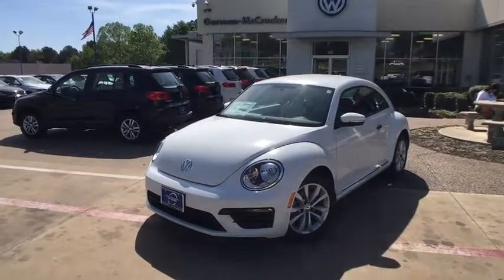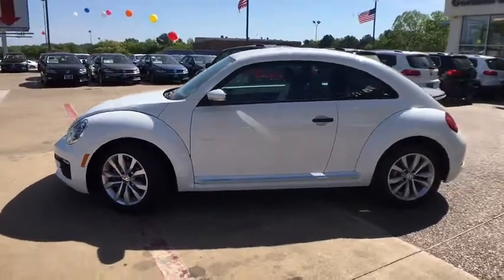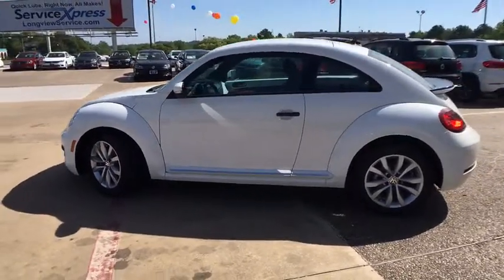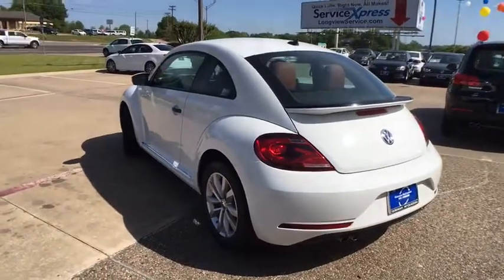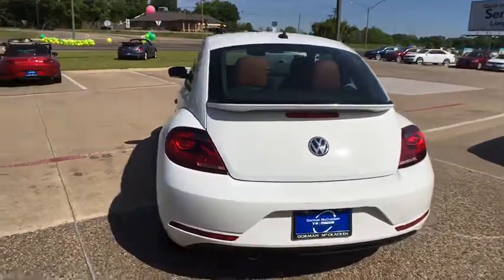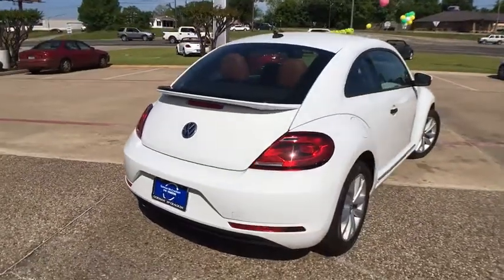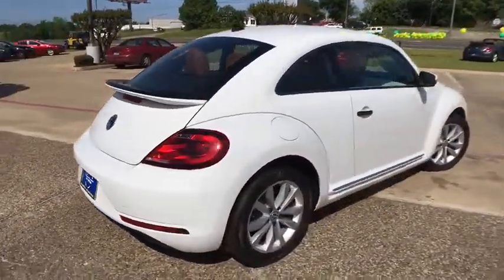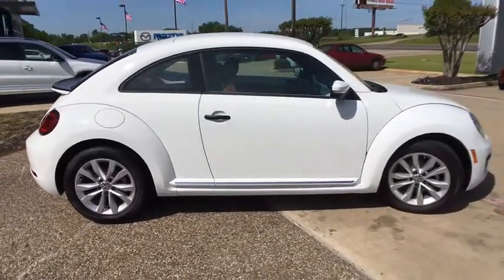2017 Volkswagen Beetle Longview, Tyler, Marshall, Carthage, TX, Shreveport, LA HM620919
New 2017 Volkswagen Beetle
2017 Volkswagen Beetle 1.8T Classic - Stock#: HM620919 - VIN#: 3VWF17AT1HM620919

Contact Gorman McCracken Mazda VW today for information on dozens of vehicles like this 2017 Volkswagen Beetle 1.8T S. Save money at the pump with this fuel-sipping Volkswagen Beetle. You can finally stop searching... You've found the one you've been looking for. This is about the time when you're saying it is too good to be true, and let us be the one's to tell you, it is absolutely true. Based on the superb condition of this vehicle, along with the options and color, this Volkswagen Beetle 1.8T S is sure to sell fast.